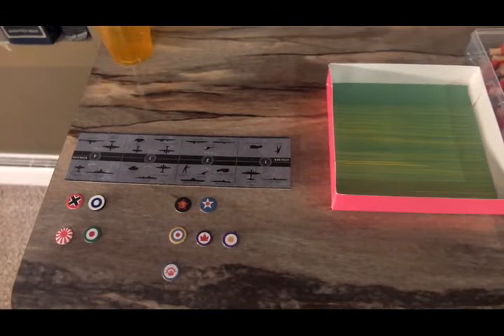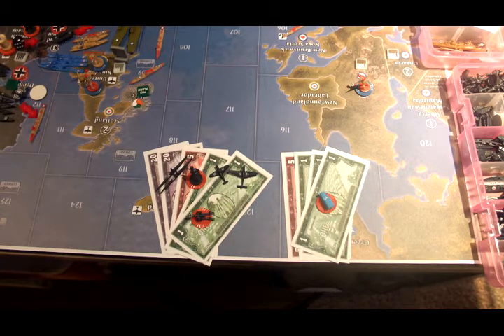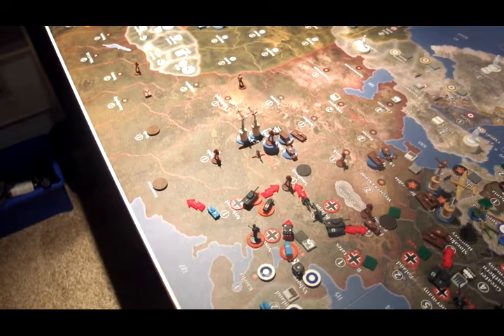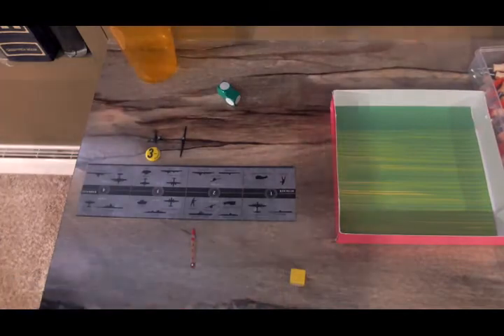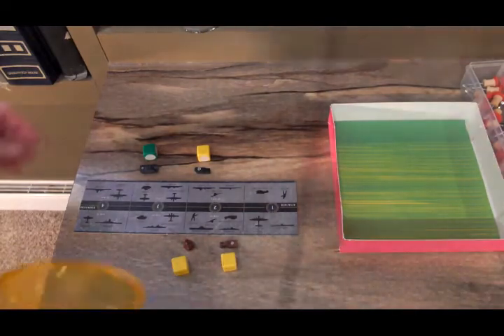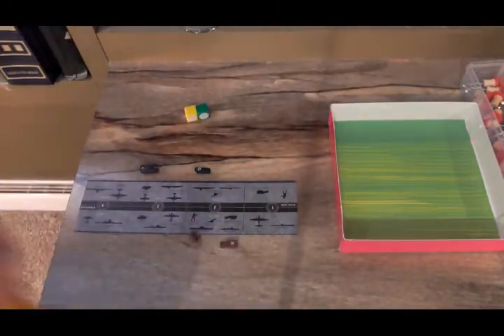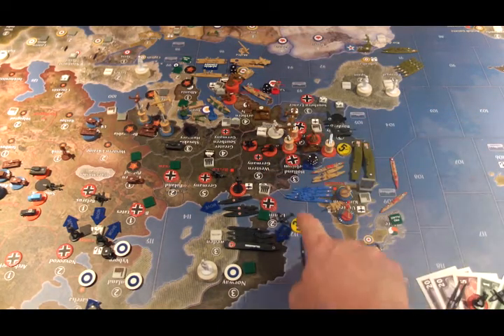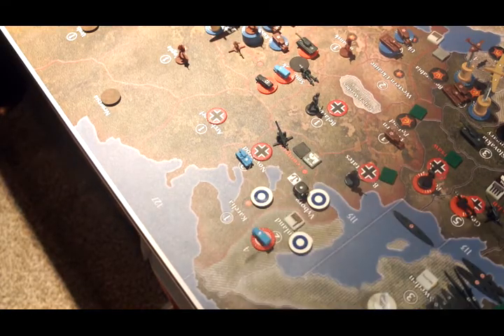Fourth YouTube Game - Custom 1939 Setup - Germany, Minor Axis, and Finland Turn 8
Germany pushes the British and the Americans out of Normandy, but at what cost?  Their forces are starting to look very thinly spread out.  Is this the beginning of the end?